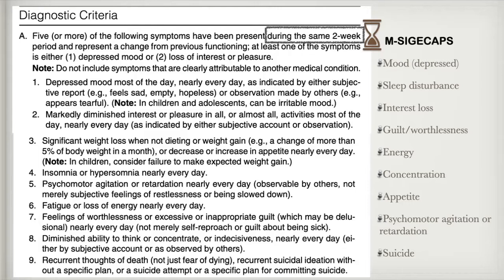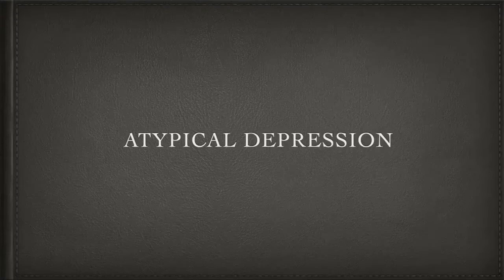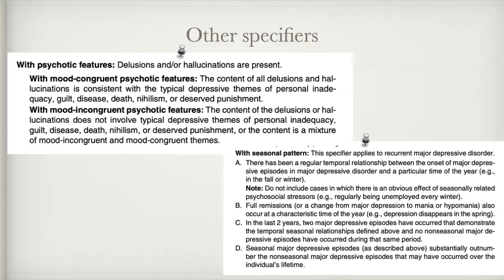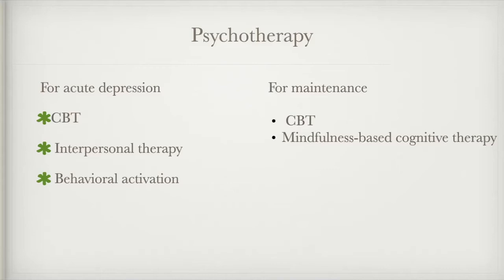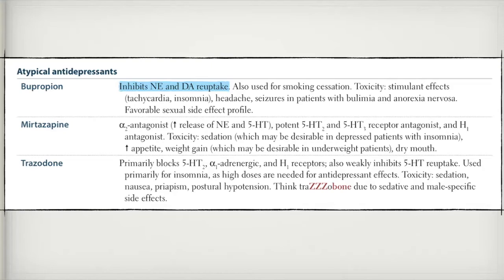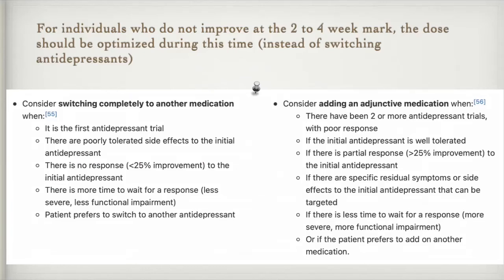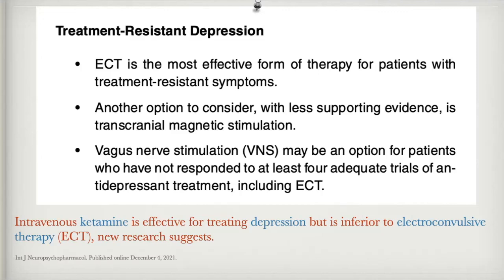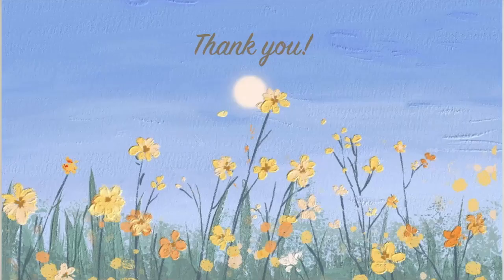Diagnosis and Treatment of Depressive disorders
References
1) DSM -5
2) Practice Guideline for the Treatment of Patients with Major Depressive Disorder, Third Edition, 2010
3) PsychDB.com
4) USMLE step 1 Firstaid 2020 review book
5) Medscape - Ketamine vs ECT for Depression: First
Head-to-Head Results

Thank you and welcome your feedback!

Htet Htet Lin
From Myanmar 🇲🇲✊🏼